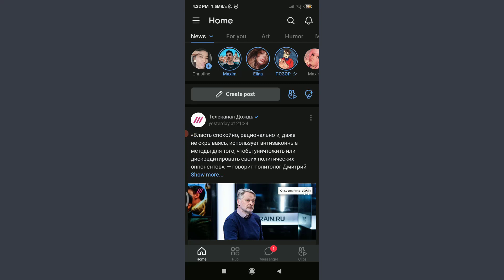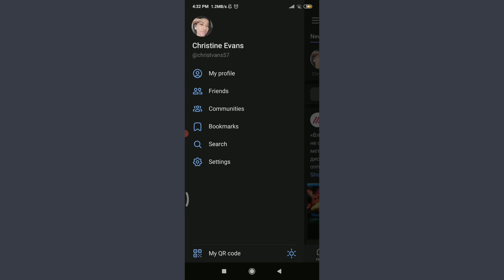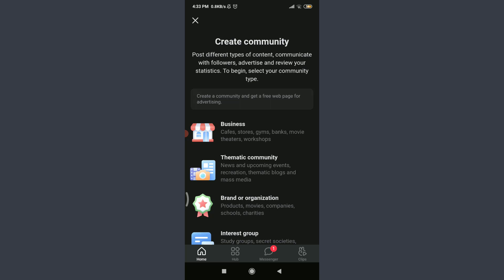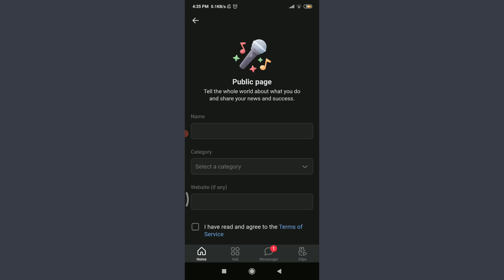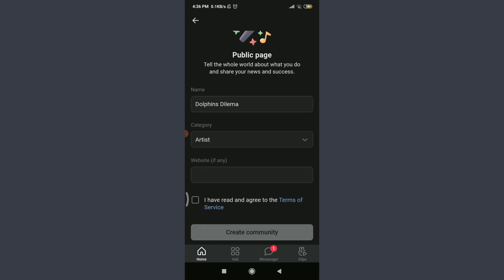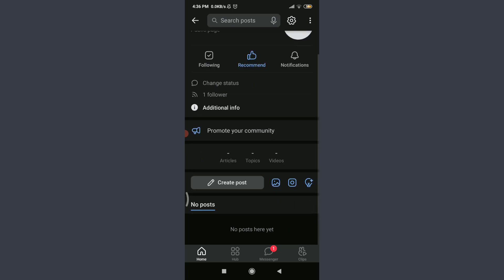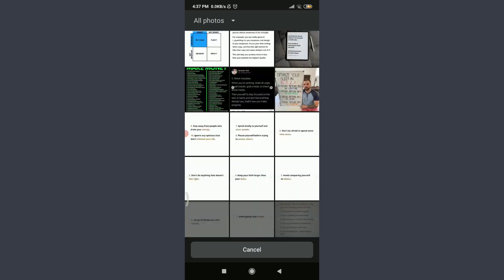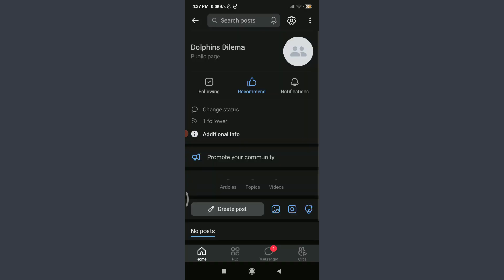How to Create a Community on VK App | 2021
In this video I will guide you in step by step process on how to Create a Community on VK App.

STEPS REGARDING :
1.
2.
3.